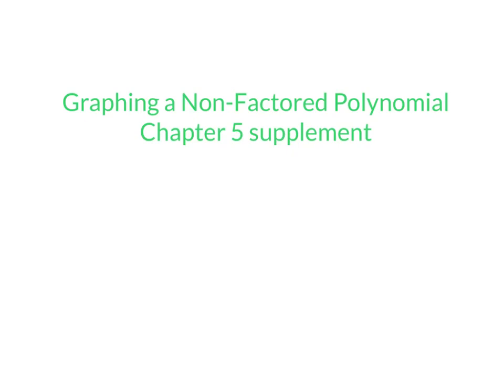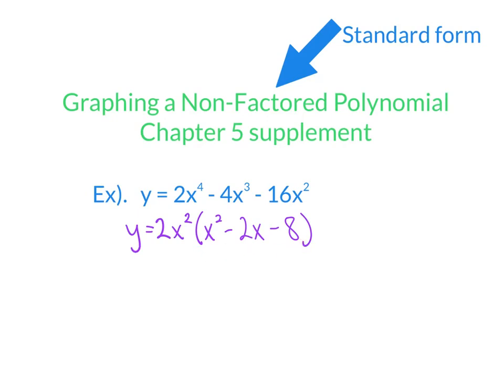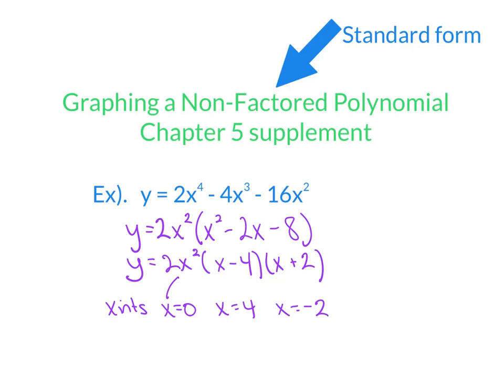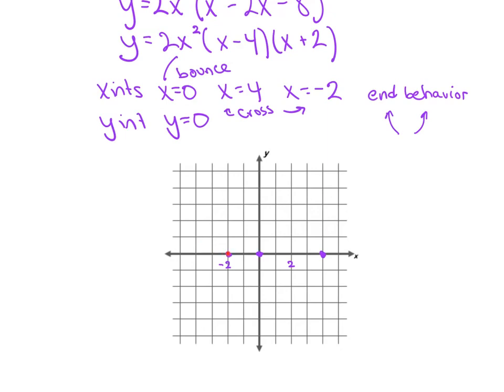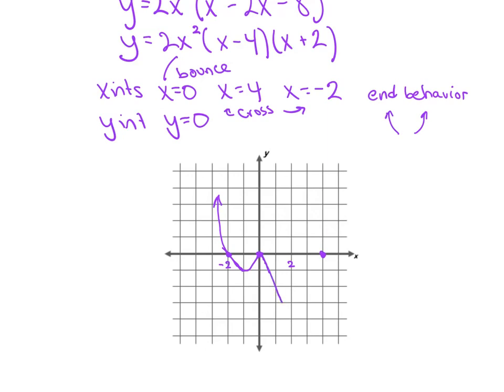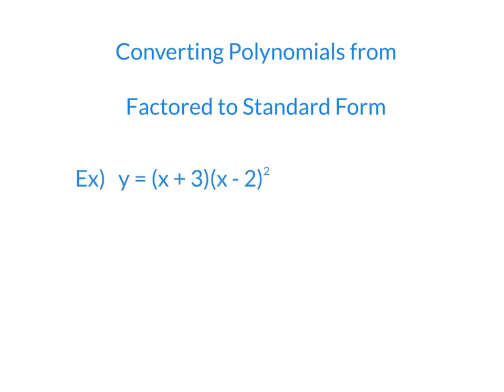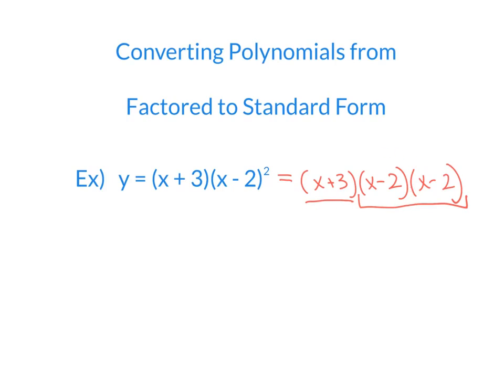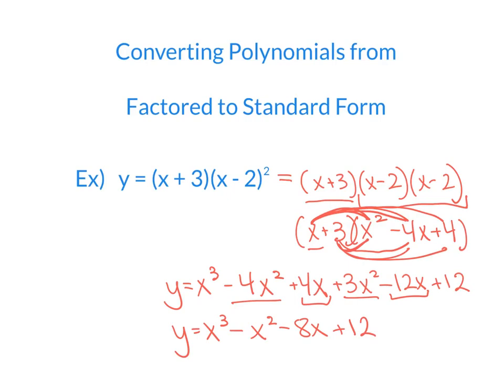Graphing a Non-Factored Polynomial